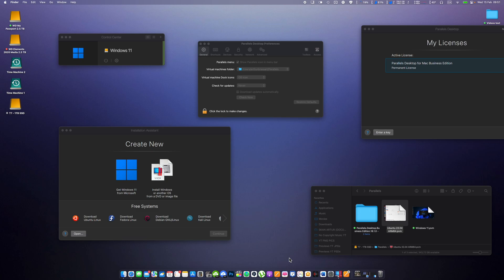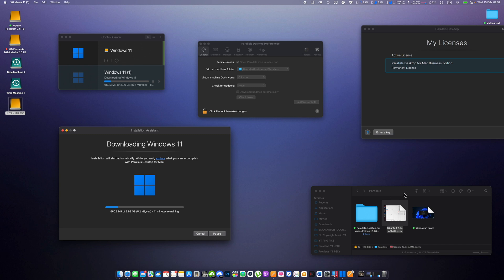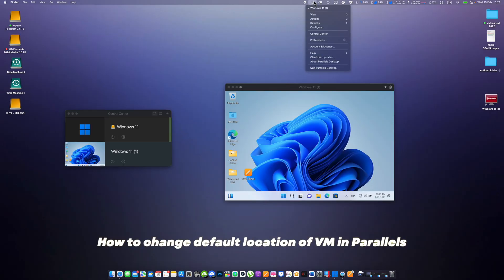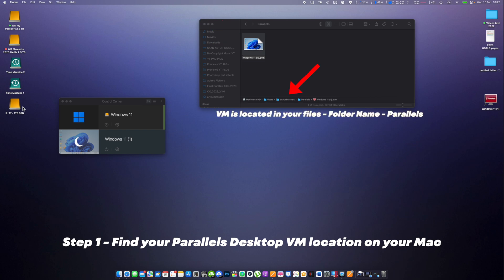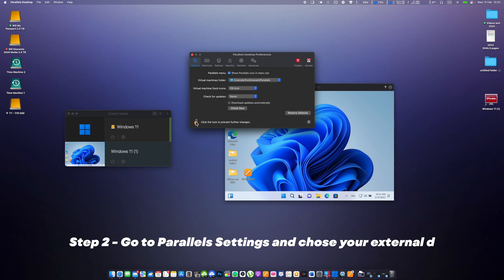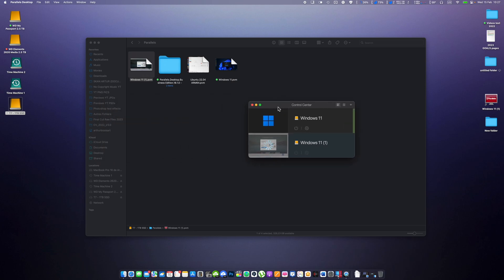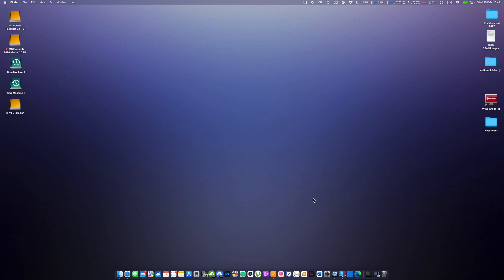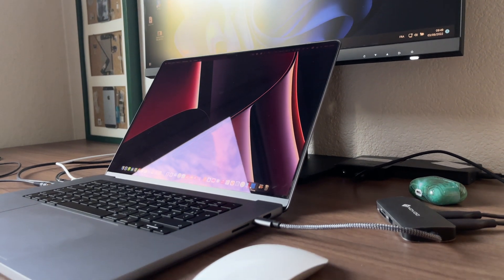How to Move Windows 11 Parallels VM to External Drive on Mac (SSD/HDD)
Moving your Parallels desktop VM to an external hard drive is a good idea especially if you want to save some space on your Mac. It's really easy and I do recommend doing it to everyone. In this quick tutorial video: I will show you how to move your Parallels Desktop Windows 11 virtual machine from your local MacBook SSD drive to an external hard drive whether it's an external SSD or HDD. I will also try to run Windows 11 from a pretty fast but more expensive Samsung SSD and a relatively slow but way cheaper old-style hard drive, and we will see how it performs on my Mac.

Timecodes:
0:00 - What this video is about
0:50 - How to change default location in Parallels
1:38 - Step 1
2:09 - Step 2
2:25 - Step 3
2:52 - Important information
3:15 - Running Parallels from fast SSD
4:54 - Running Parallels from slow HDD
7:09 - Final thoughts

How to install Windows on Mac
Windows installation Mac
How to get windows 11 on Mac
Windows 11 test on M1 Pro Mac
Parallels 18
Parallels Desktop 18 for Mac